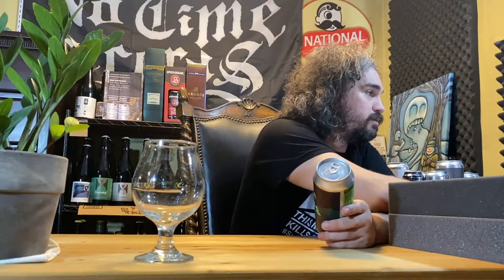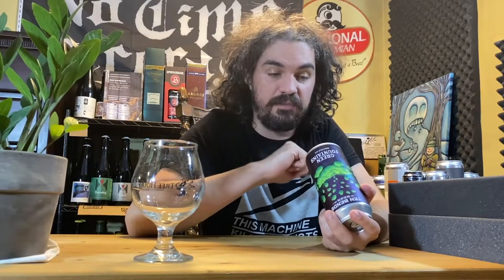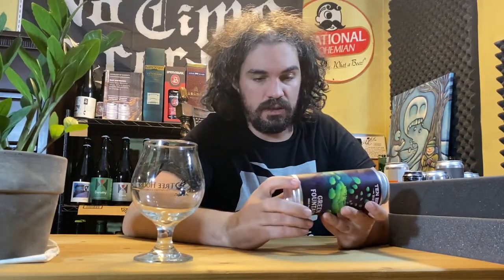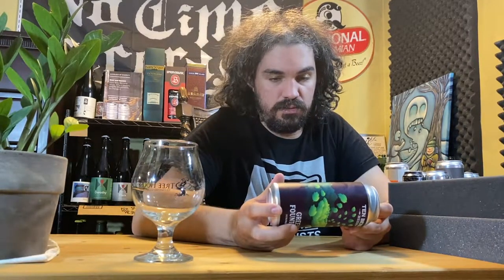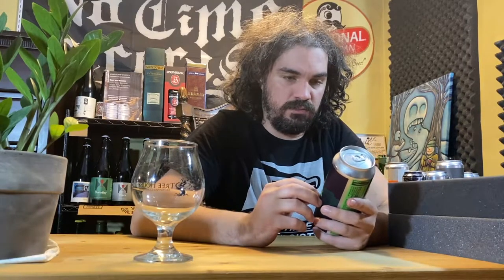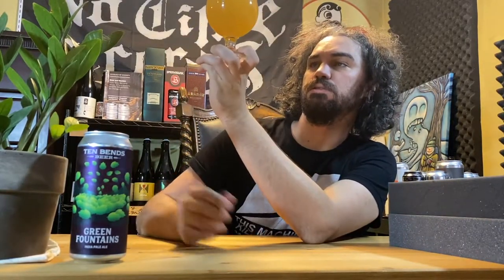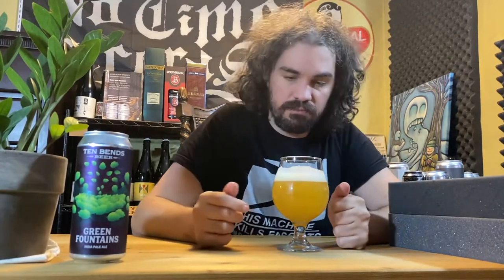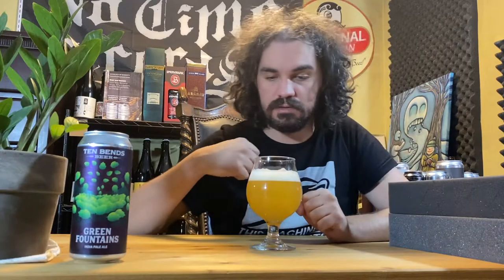049 - Ten Bends Beer - Green Fountains - IPA - Ninety Three Lumber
Ten Bends Beer - Green Fountains